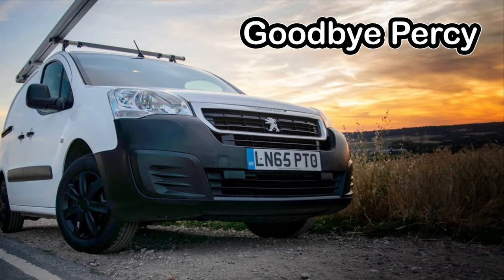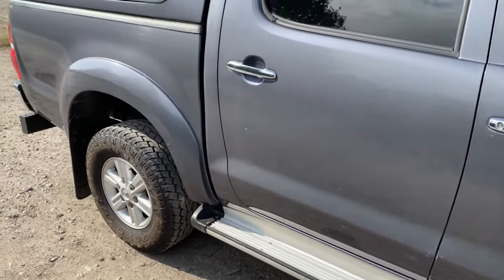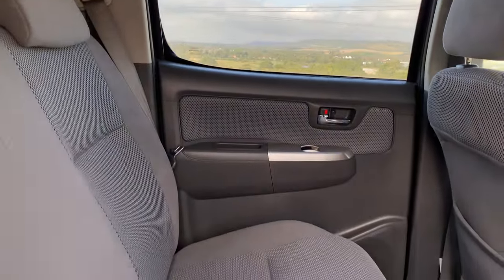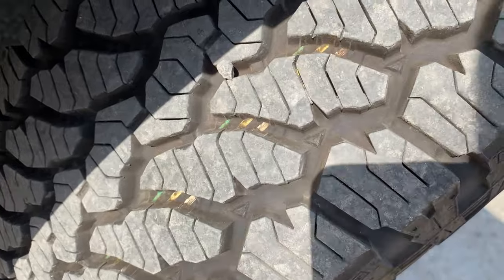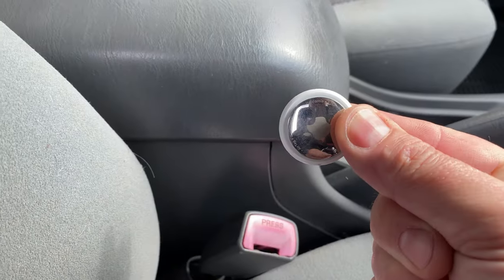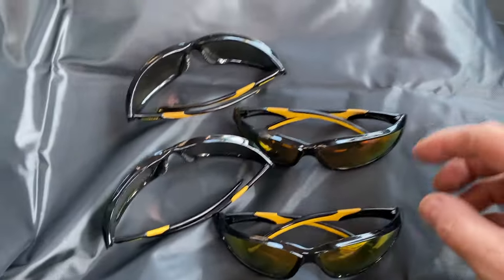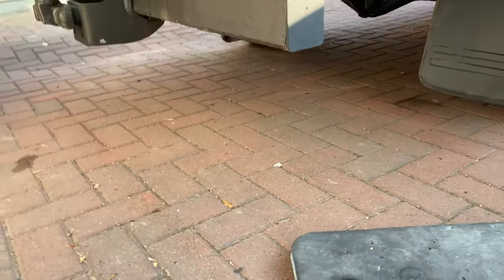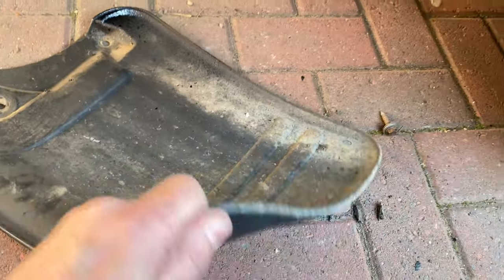FLEET UPGRADE 😎TOYOTA HILUX 4x4 pickup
Welcome back to the Dadskillz car channel, in this one we say goodbye to a well thought of member of the fleet and welcome the BEAST!